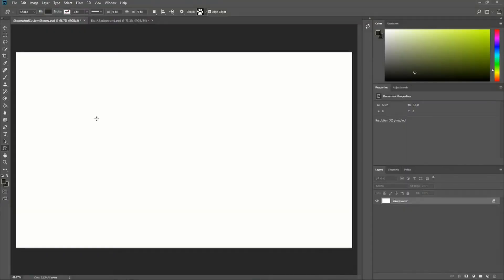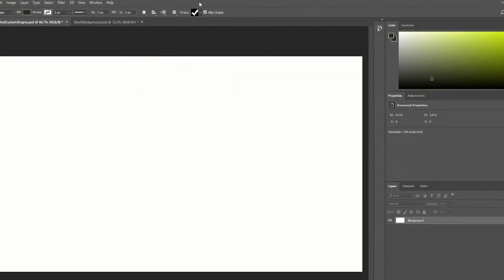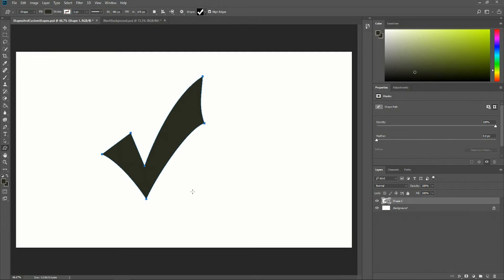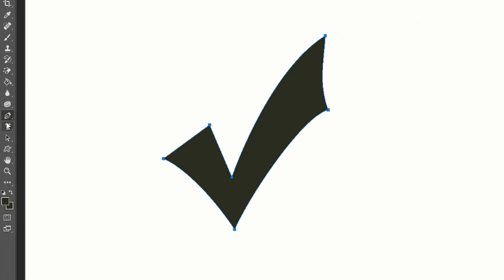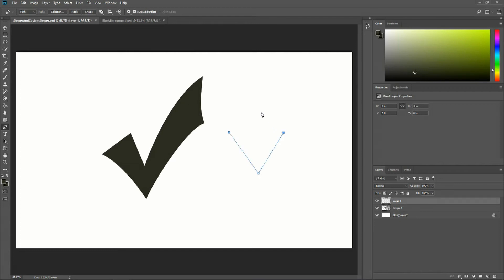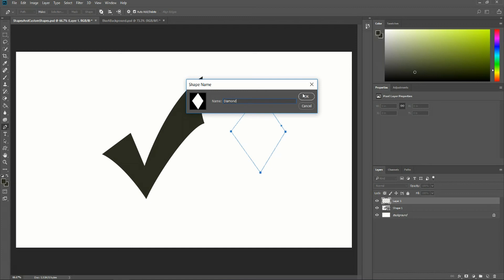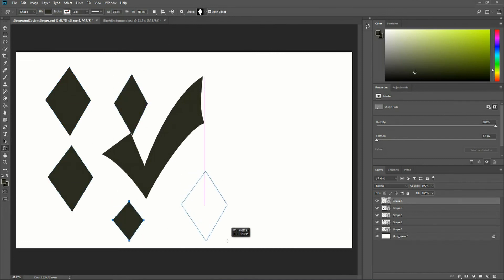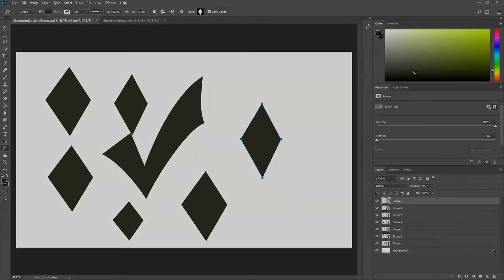Create and Use Custom Shapes | Photoshop CC 2018 Tutorial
Learn how to quickly add custom shapes and define your own shapes in your Photoshop files.

My Full Photoshop 2018 Course for Beginners - $5 Off for Subs

Bitcoin: 17Pn5PifFmRkHRAqCZQAom1ZjCiSf7qJjJ
Ethereum: 0x6f2781F382952c8caCDbE99C46F07c265ab59627